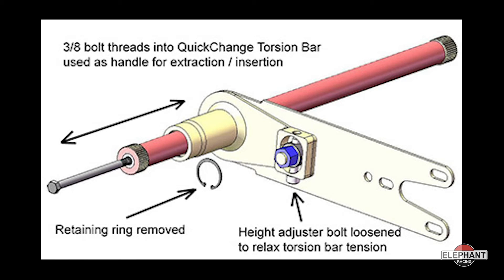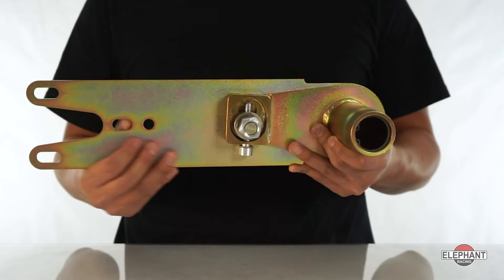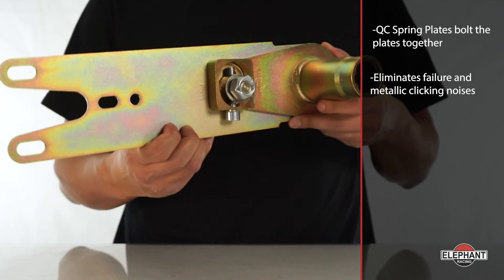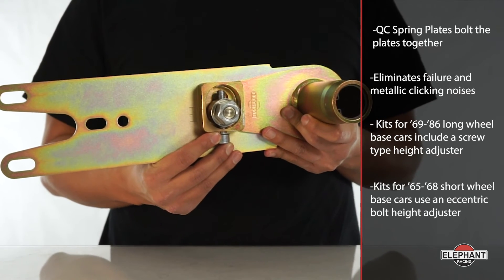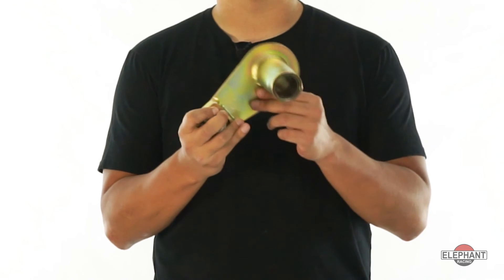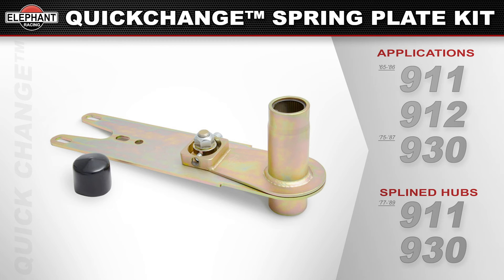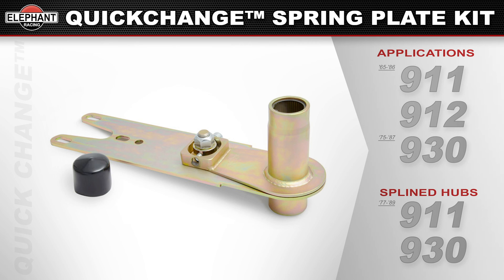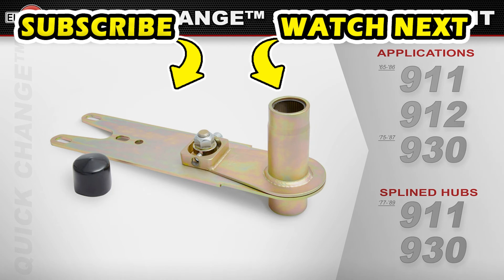QuickChange Spring Plate Kit for Porsche 911, 912, 930 Elephant Racing Suspension Products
If you’ve ever re-indexed torsion bars on 65-87 early 911 series cars to correct ride height, you can really appreciate the benefits of Elephant Racing’s QuickChange Spring Plates.

QuickChange spring plates make fast-work of height adjustment and corner balancing and even allow easy torsion bar re-indexing and replacement. The Screw-type adjuster has a broad range of adjustments and makes corner balancing and ride height adjustment a breeze. They pair the high quality of the factory design with ease of servicing.

Used in combination with our QuickChange Torsion Bars and Polybronze bearings, this spring plate allows rapid replacement or re-indexing of torsion bars for 65-88 short and long-wheelbase 911 series cars.

QuickChange Torsion Bars can be extracted through the QuickChange Spring Plate without removing any bolts. Alignment settings are maintained and you don’t even need to remove the wheel from the car. Changing torsion bars is an easy operation!

Unlike other aftermarket spring plates, QuickChange Spring Plates bolt the plates together. This prevents the plate's “halves” from sliding against each other and eliminates failures and metallic clicking noises common with competing products.

Kits for ’69-’86 long-wheelbase cars include a screw-type height adjuster. Kits for ’65-’68 short-wheelbase cars use an eccentric bolt height adjuster for improved tire clearance.

If you wanted to keep the original flat plate from your adjustable spring plates on your 77-88 year car you could add on our Quick Change Spring Plate Splined Hubs, which feature the same benefits as the full kit except you would maintain the original flat plates that came with your car.

Available for 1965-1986 short and long-wheelbase 911 and 912’s, also 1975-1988 long-wheelbase 930s.  Quick Change Spring Plate Splined Hubs are available for 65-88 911 and 930 models.